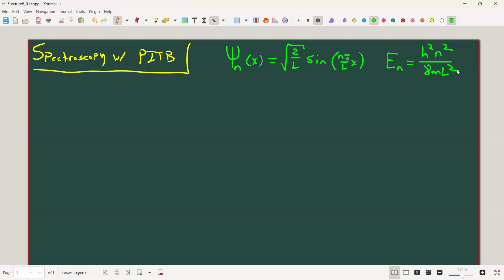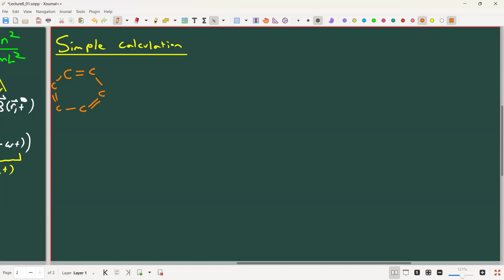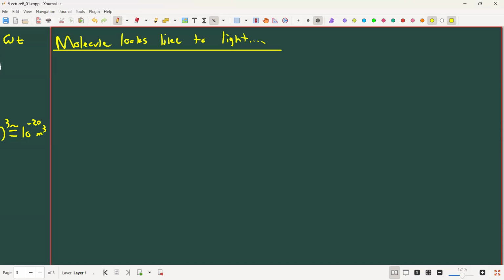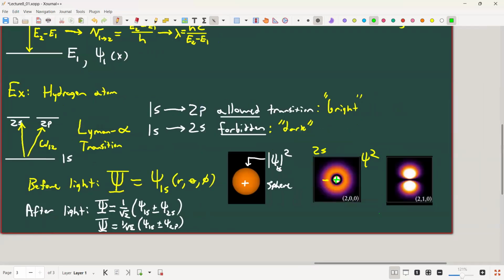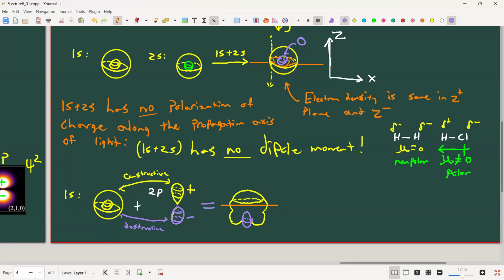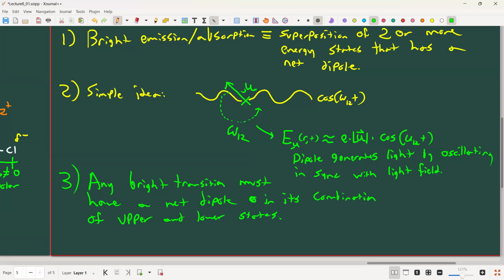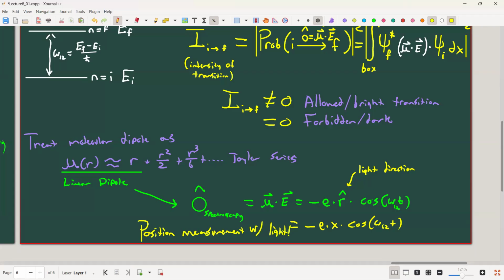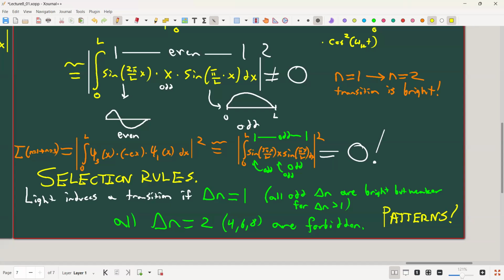Lecture 8 - The Principle of Spectroscopy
CHEM 3331-02 (Spring 2026); Lecture 8; The Principle of Spectroscopy & Particle in the Box